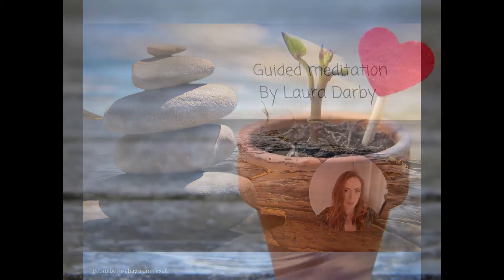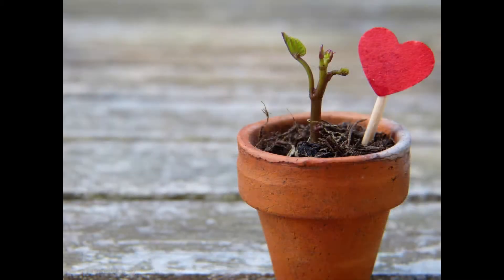Setting goals meditation with sounds of the ocean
This guided meditation will help you understand your goal and help you gain clarity in the steps you need to take in order to reach your goal. You may be surprised by what comes up for you. If it is not clear have a journal ready to just start writing. It is an incredibly powerful tool to help you gain clarity.

Gain some clarity and bask in the feelings of already achieving your goal it is powerful in the manifestation process and sets the wheels of the law of attraction in the process.

As it is a new moon it is the perfect time to set your intentions

Listen to the sounds of the sea/ocean.

Meditation is a wonderful practice it has so many health benefits here are just a few
Reduced Stress.
Emotional Balance.
Increased Focus.
Reduced Pain.
Reduced Anxiety.
Increased Creativity.
Reduced Depression.
Increased Memory.
being consistent in your meditation practice is incredibly powerful and you will see the benefits much sooner.

Meditation isn't about sitting with no thought, it is about learning to be more aware of your thoughts and how to slow the monkey mind down a little.

There are many different types of meditation including the Law of attraction and manifesting, letting go of negative thoughts, setting intentions, coaching questions plus much more.

Please note:
Laura Darby, cannot guarantee anyone’s success when using this meditation. Individual results may vary and are not guaranteed. You listen and take part at your own discretion and we will not accept any responsibility for any loss, damage, or injury sustained at any time.